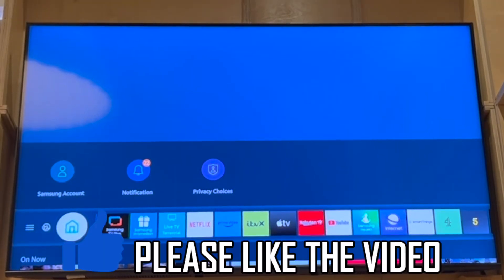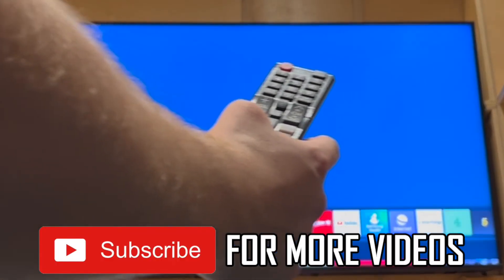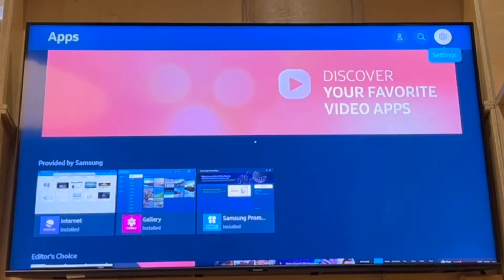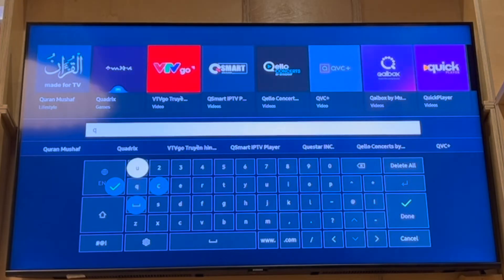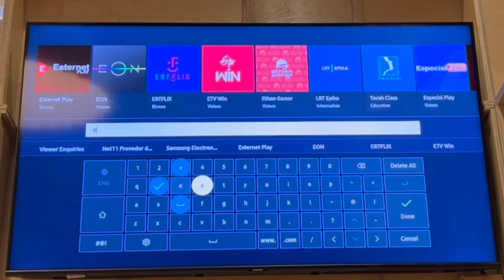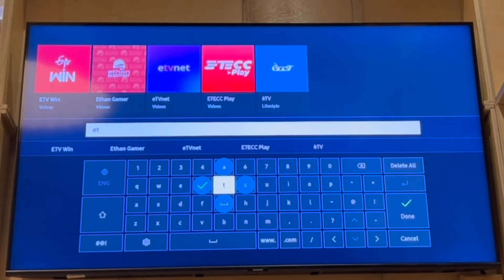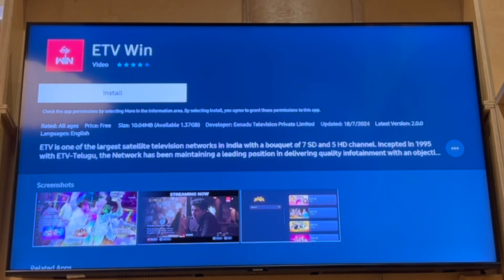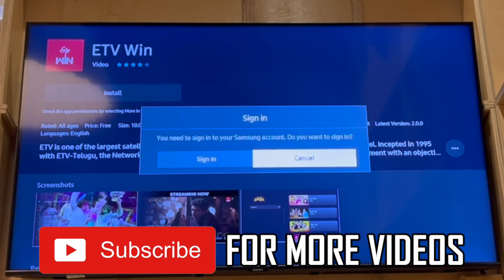How to Download ETV Win App in Samsung Smart TV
How to Download ETV Win App in Samsung Smart TV. Step by step instructions of how to install etv win app on samsung smart tv. You can get etv win application on samsung tv.